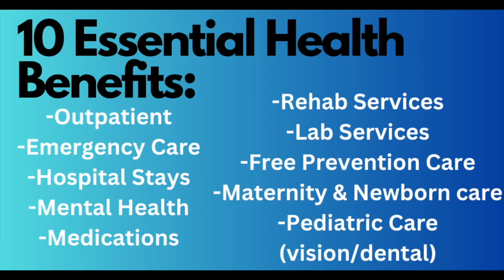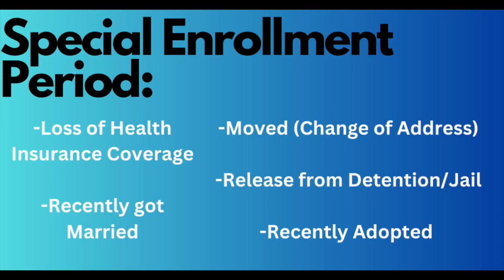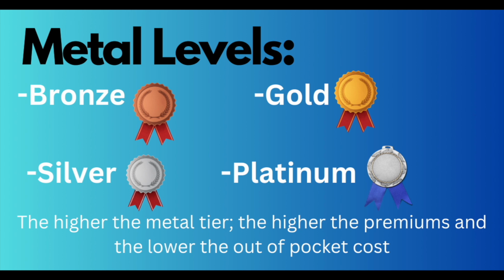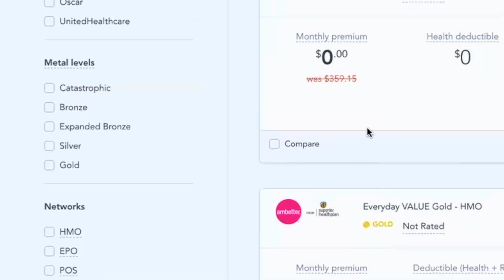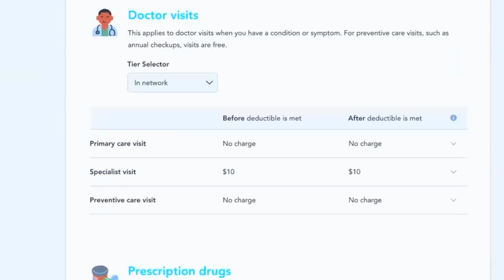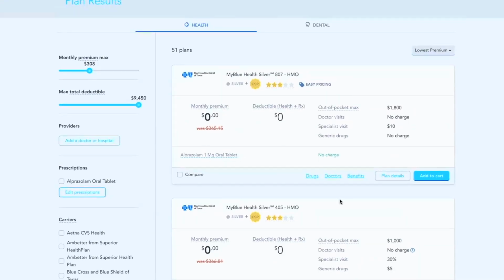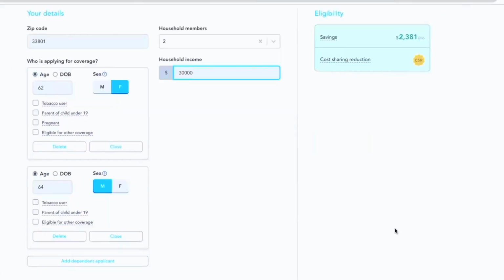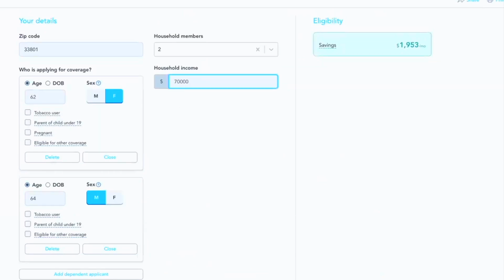Obamacare Explained 2024 | Affordable Health Insurance | What are the ACA guidelines for 2024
Many Americans struggle with the cost of affordable health insurance, Options are available for those that qualify with the Affordable Care Act. We make Understanding the ACA guidelines easy to understand. Marketplace Health Insurance, also known as ACA or Obamacare offers subsidies that can reduce the monthly premium, deductibles, coinsurance, and co-payments. Watch this video to learn more!

Timestamps:
0:07 [INTRO] The Affordable Care Act (Obamacare/ Marketplace Insurance)
0:35  Eligibility: Cannot be denied for any preexisting health condition. Put in place so individuals   can have affordable health insurance. What is Medicare?
1:08 Subsidy: Helps pay for the cost of health insurance for individuals in a particular income bracket.
2:25 Filing Taxes: How the government confirms that you qualified for the subsidy.
3:14  Major Medical: The TEN Essential Health Benefits.
4:44 Open Enrollment Period (OEP)
5:42 Special Enrollment Period (SEP): Life Changing Events
7:01 Levels of Marketplace Health Insurance: Bronze, Silver, Gold, & Platinum.
8:33 QUOTE
14:32 How to report your income.
15:23 FOR HELP

Do you need any help? Give us a call, we never charge you for our services!

We are licensed in several states and our services are 100% FREE!

Tic Tok:Life and Med

Office Location:
216 North 3rd Street
Suite B